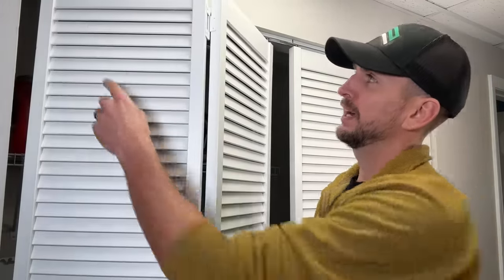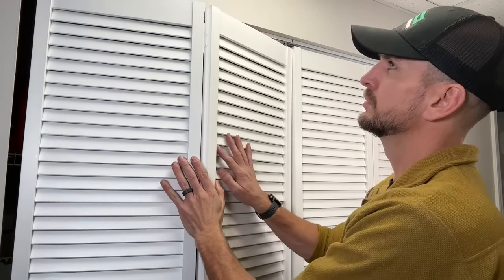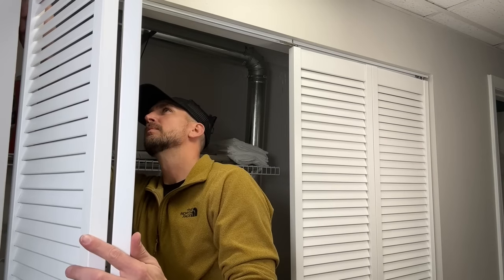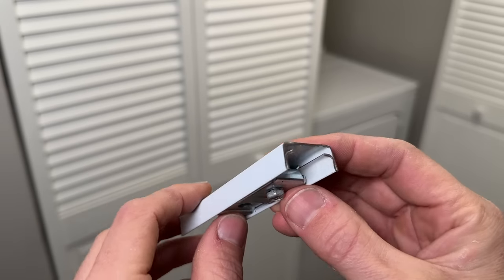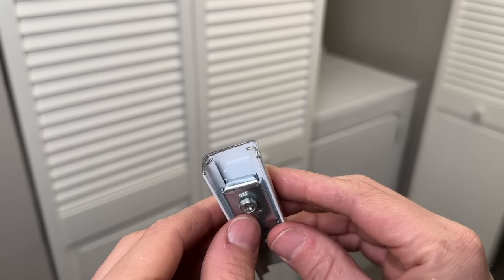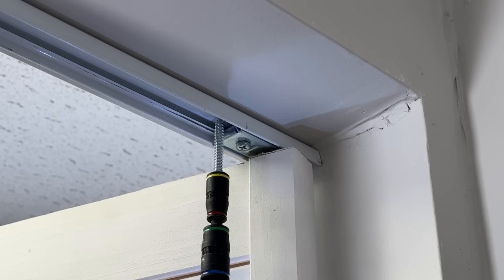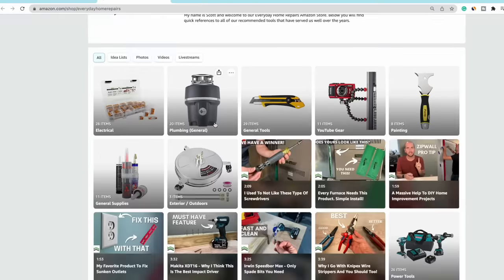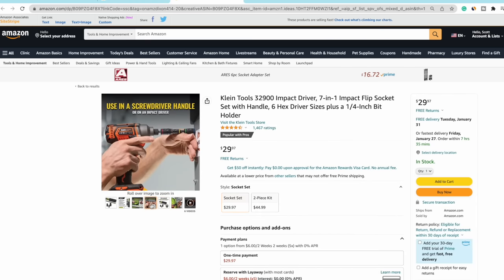Bifold Door Keeps Falling Out Of The Track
Bifold doors can be a pain in the butt if you aren't familiar with a few different adjustments that need to be made to ensure proper operation.  I will show you how to adjust the bracket which holds the pivot securely in place that will solve many of the issue experienced by homeowners.